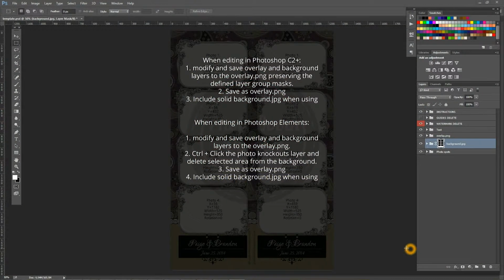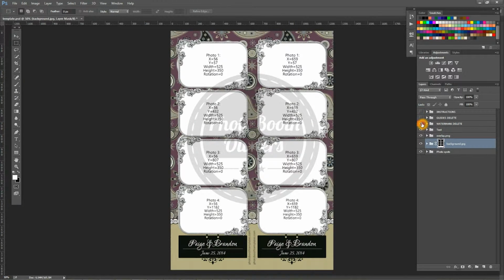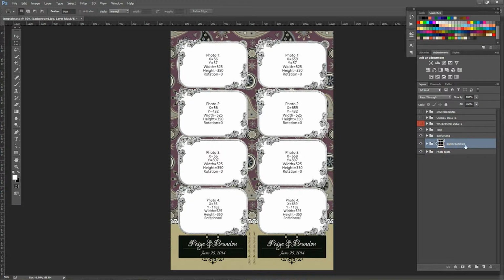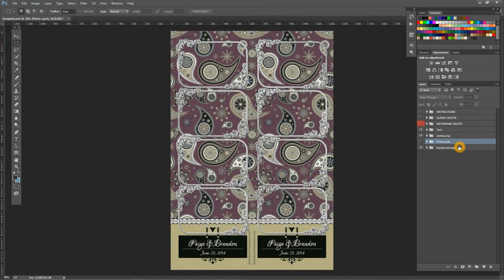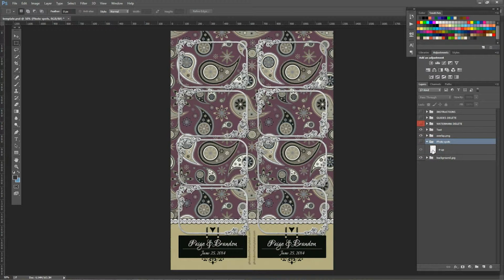Create an overlay only template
- In this video I will show you how to create an overlay only template using Photoshop.

1 - Show you how use the coordinates blocks to layer mask
2 - Show you how to save the new PNG overlay

Are you a member of the Template Club VIP?